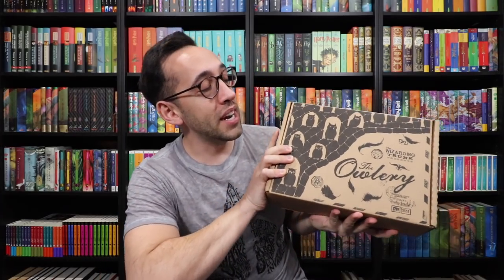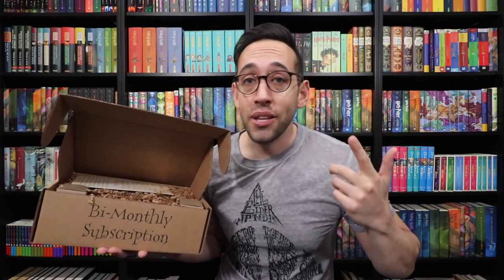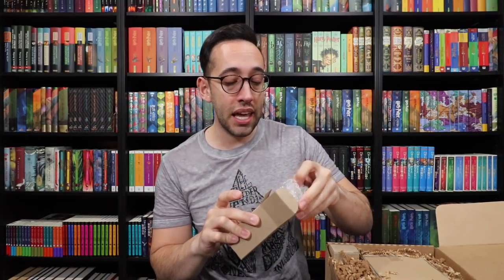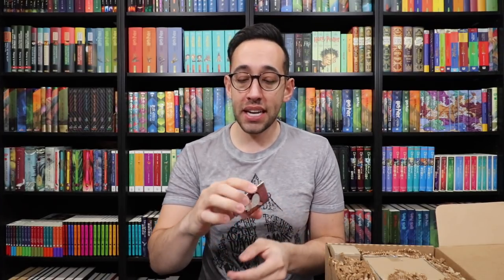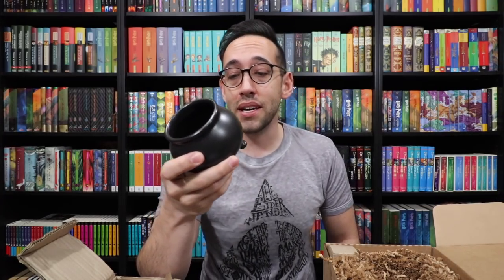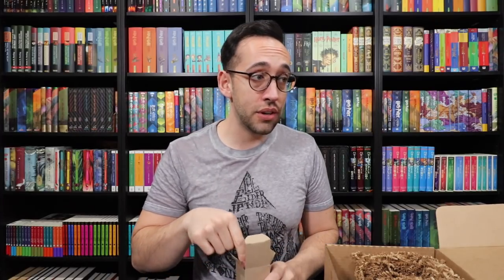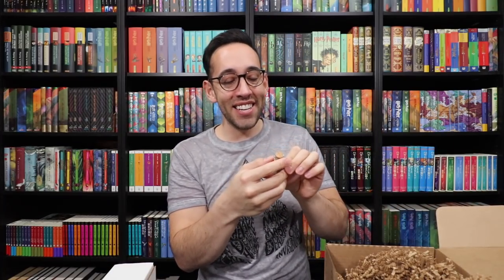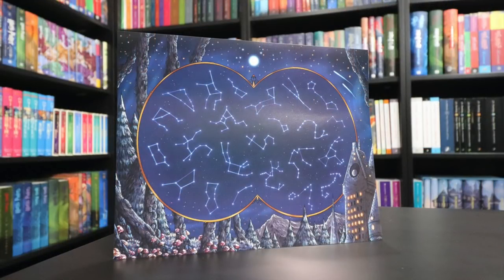THE WIZARDING TRUNK | Potions and Astronomy | Harry Potter Unboxing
The fifth Magical Lessons themed box by The Wizarding Trunk is HERE! Let's explore and see what items were featured to represent Potions and Astronomy!

Want to write? Direct the owl to:

United States